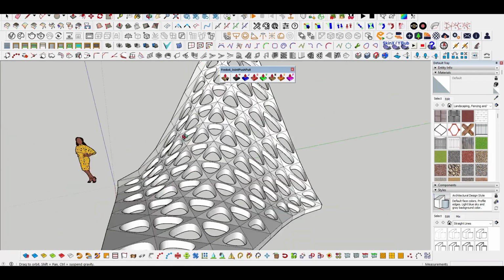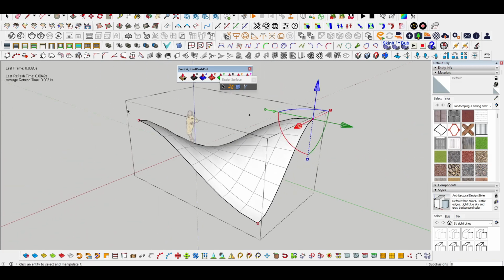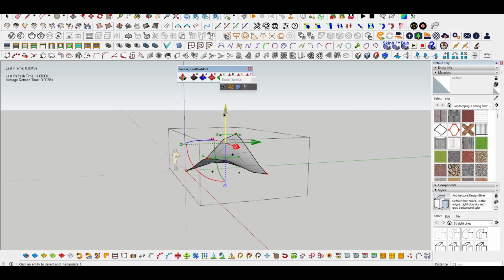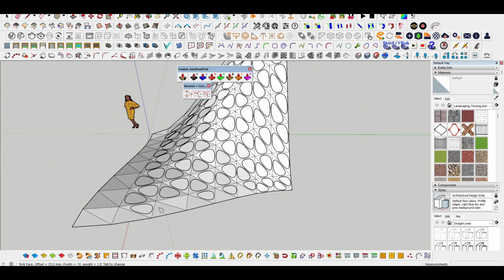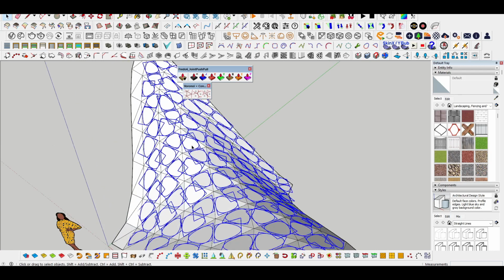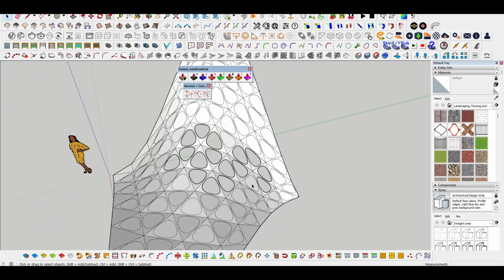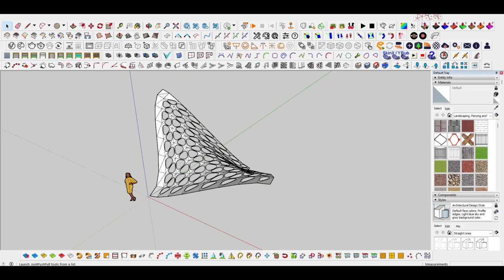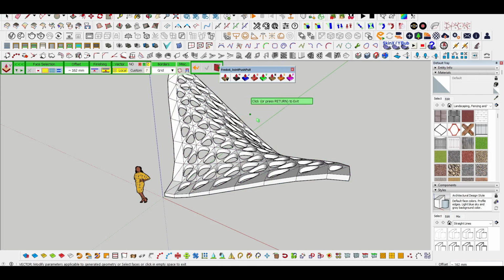sketchup tutorial / create parametric design in SketchUp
SketchUp parametric 3D modelling / SketchUp tutorial

plugin used
bezier surface tool

pushoull tool